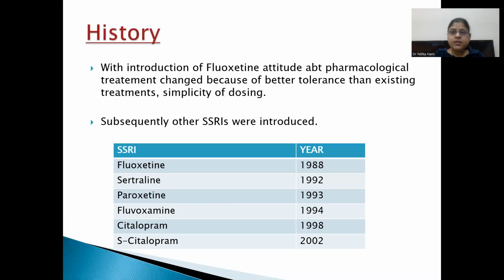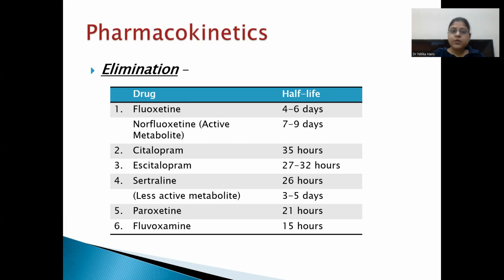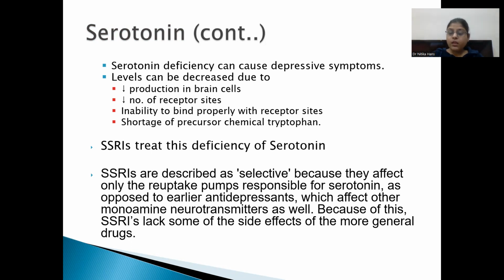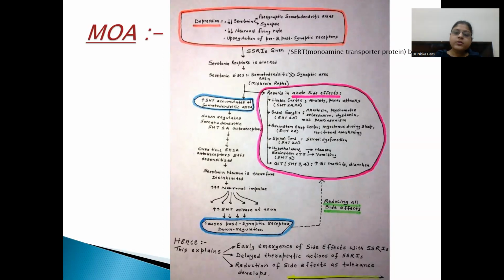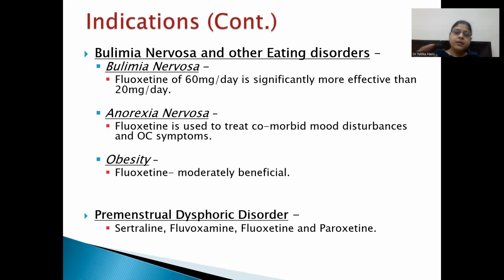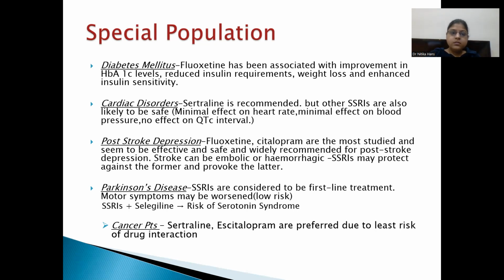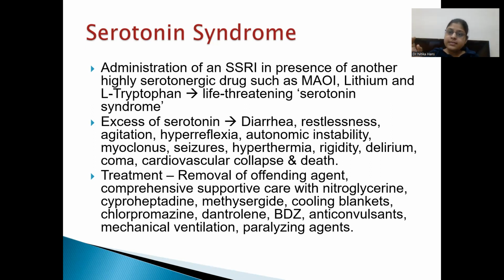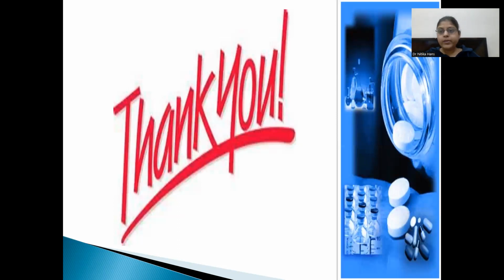SSRIs [ Selective serotonin reuptake inhibitors]